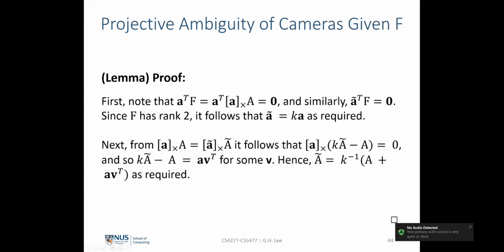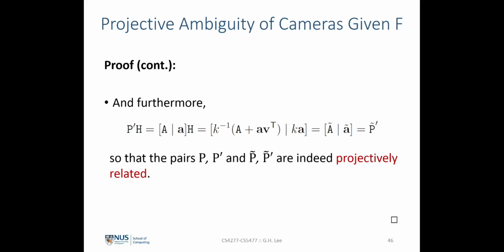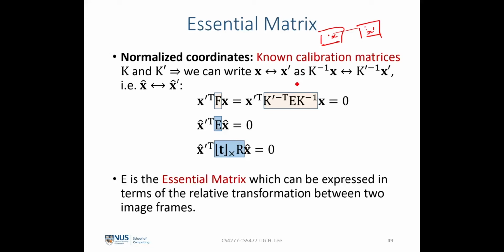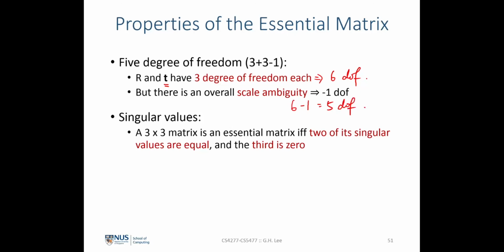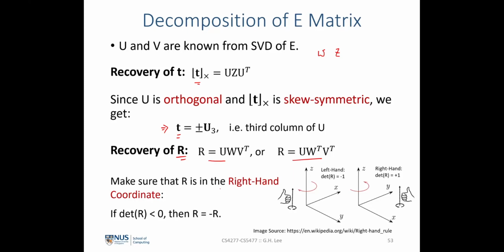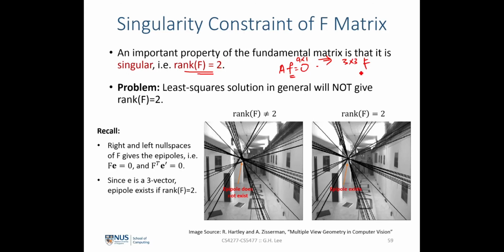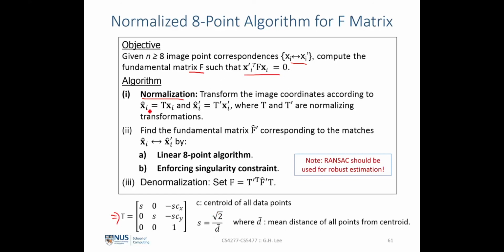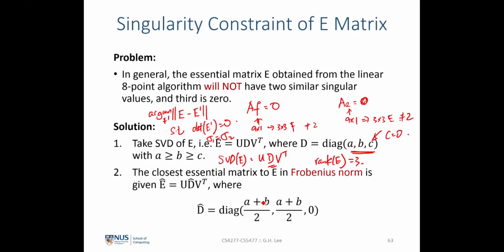3D Computer Vision | Lecture 7 (Part 3): The fundamental and essential matrices